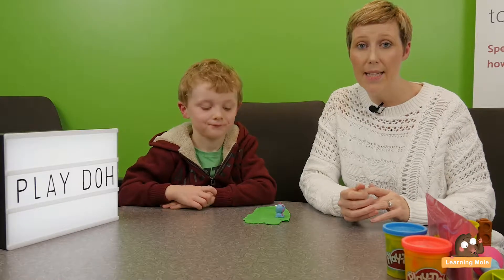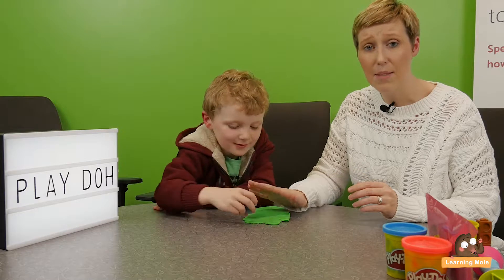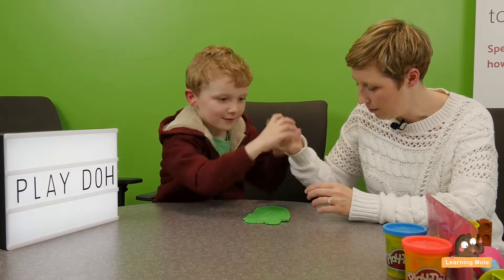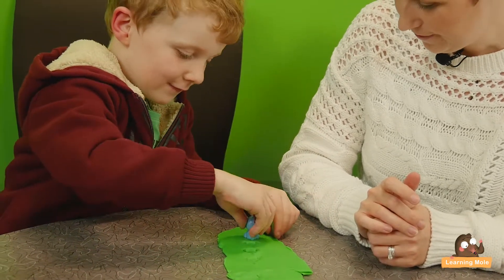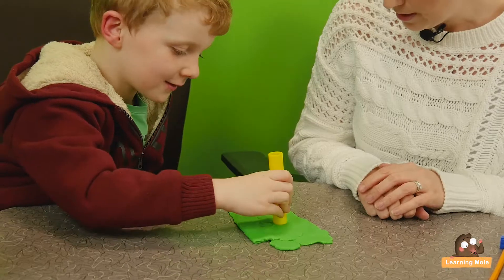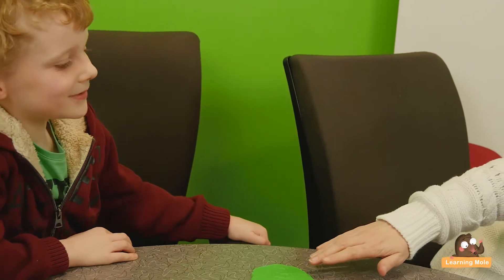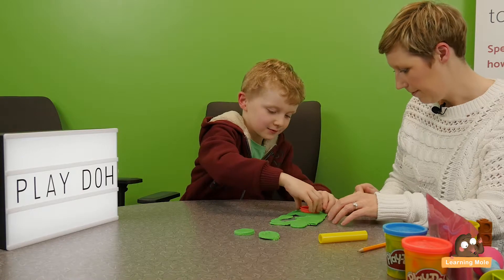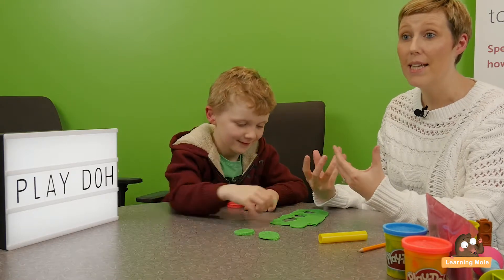Play Doh Counting - Educational Toys - Counting for kids - Play Doh Maths - Maths Resources - KS1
Do you want to know how to use play doh for teaching kids how to count and match? LearningMole provides different educational videos and resources that will help you to bring some ideas to the homeschooling journey you are going through with your kid.

Teaching the kid how to count is not hard but it might end up being hard for them according to the way you are using to bring the piece of information to their minds. A parent should always choose the mind games which the kid loves to play with in order to educate them and thus reach the outcome they were looking up to in their homeschooling journey.

In this video, Michelle was playing with James in an attempt to teach him how to count and match. Counting and Matching was never a hard thing to be done by the kids but you should teach them to count in the correct order without forgetting a number in the middle of the way.

The tools which Michelle used in this video to teach James how to count included the play doh, the small character which James used as a stamp, and the different plastic parts which he used to make the buns and to do a different kind of stamp.

The goal of this lesson was to teach James to count while stamping on the play doh. First, Michelle asked James to count to five with making little prints using the small character he has and then she asked him to count to seven but with using the other tool that would give him circular shapes, and eventually she asked him to make her three buns for her bakery shop.

There are different ways to ask the kid to count for you; it could be straight forward and direct like Michelle did and it could be by asking them first what is the total of two specific numbers together and then letting them count them on the play doh, it could be also about playing as if you are in a specific place like Michelle did when she asked for the buns for her bakery shop; there are lots of choices, you just have to get creative while playing with the kids.

Play doh is one option, you could teach them several things and not just counting, they could learn to make patterns and understand what a pattern is they could learn to make different shapes and this way they will be aware of identifying these shapes if they saw them in the real world and they could also learn to write letters and numbers

Lego is another option which we prefer when it comes to educating the kids and teaching them something new, it is one of the mind games which will help in making the kids more creative and more able to solve the mathematical problems and any other problems that they might face in any of the other fields they go through.

There are several links related to the educational videos about teaching kids with using Lego, here are some for you to check

There are some tips to be followed when it comes to homeschooling which parents should follow. First of all, parents should be part of the game, they should give the kids the chance to ask questions and wait for the answers and in this way parents should trick the kids to know whether they know the answers or are just playing the game of being the ones in charge of asking. The second important thing is starting a conversation with the kids in order to help them think, ask them about the other ways which they might know about to solve specific mathematical problems, this will give them the chance to know how to answer questions, how to build conversations and also how to explain one thing or idea they have in mind.

We have lots of educational videos that would serve you to teach and homeschool your kids when it comes to English, math, crafts and even in cooking which would serve and support you through the journey.

If you have any questions to ask or any suggestions to propose, send us and we will be happy to answer.